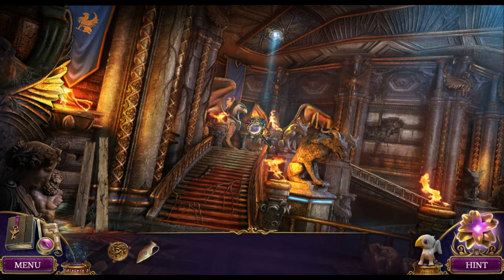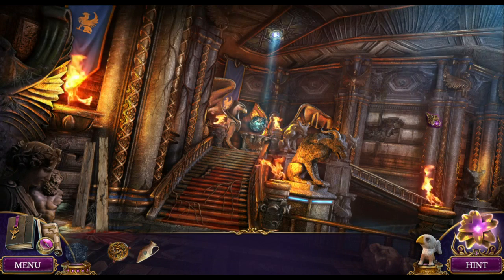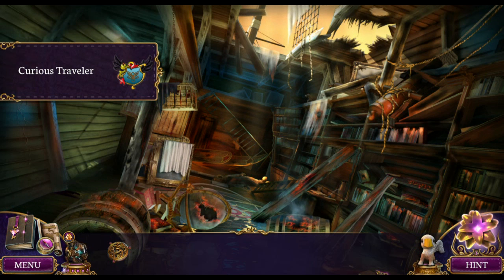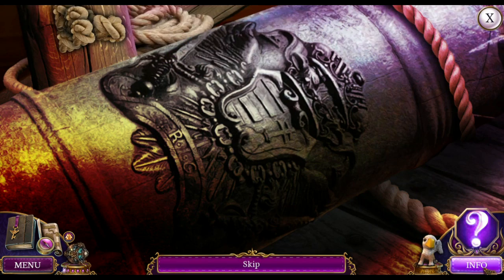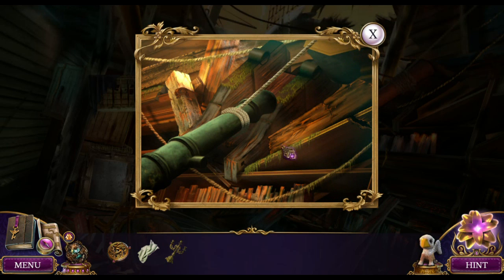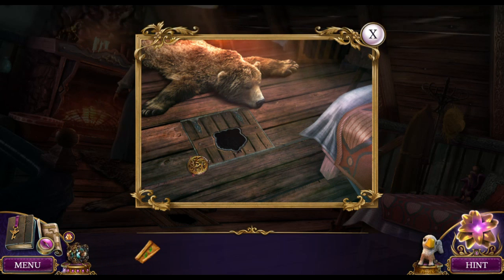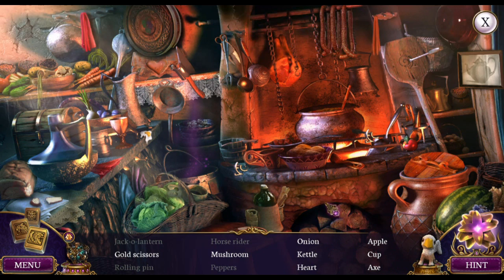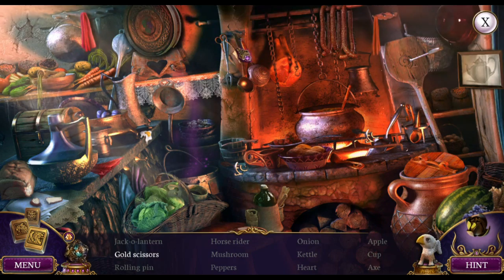The Secret Order 3: Ancient Times -- 7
You have been summoned to the headquarters of the Order of the Griffin, but the place is in a state of chaos when you arrive. The artifacts you recovered in your last adventure have become unstable, breaking down reality and trapping your father! Now you must travel back in time to destroy the artifacts before the reaction destroys the world. Can you track down the mysterious kingdom where the artifacts were made and save the future from destruction? Hop aboard the Royal Griffin to find out in this thrilling Hidden Object Puzzle adventure game!